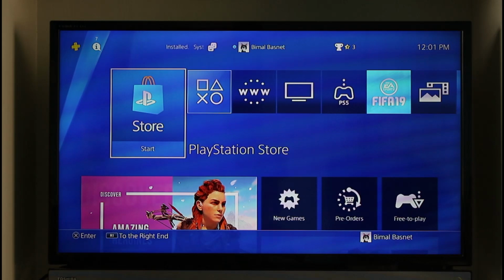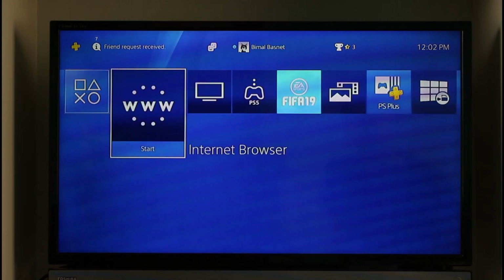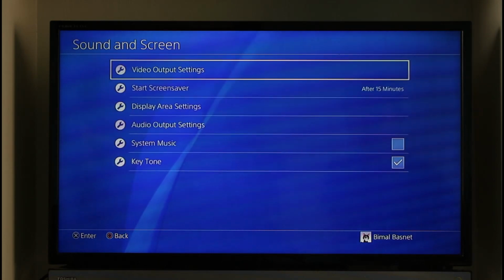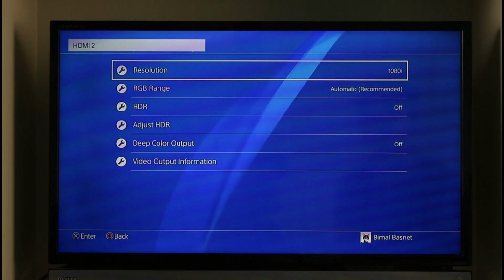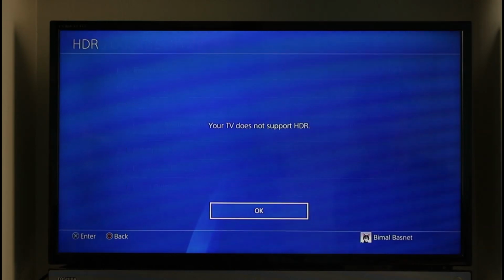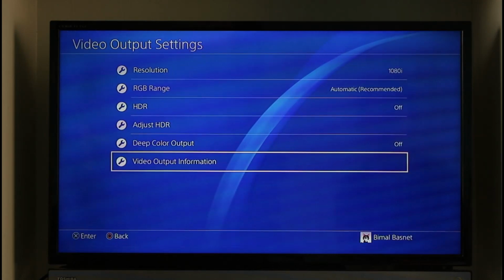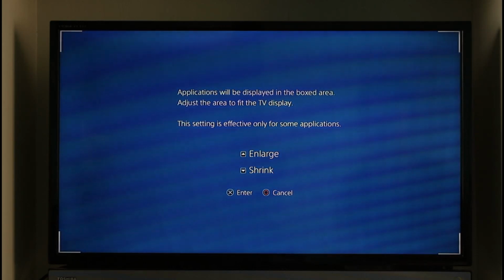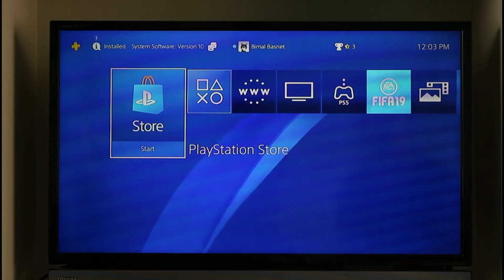PS4 - How to Fix Screen Size !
In this tutorial video, I will quickly guide you on how you can fix screen size on PS4. So, make sure to watch this video till the end. We try to be responsive to as many questions as possible.

► Chapters:
0:00 Introduction
0:11 Fix Screen Size
1:16 Conclusion